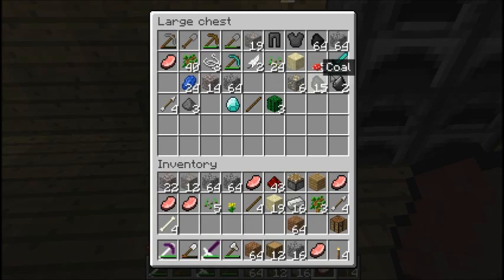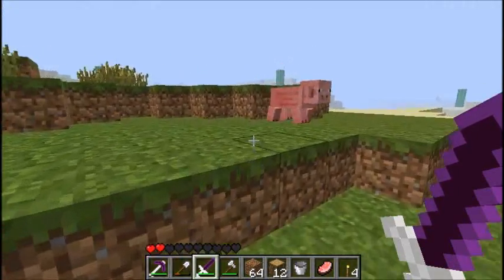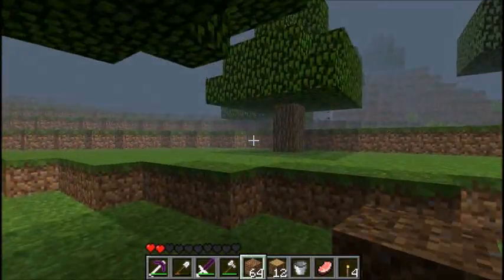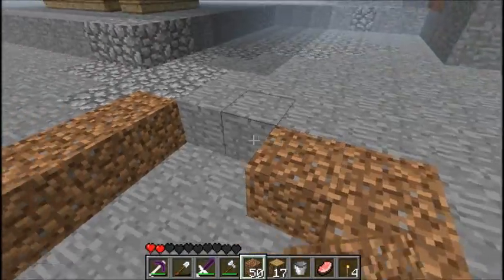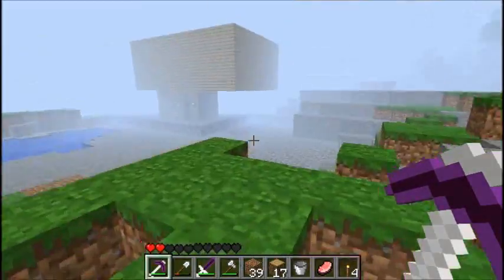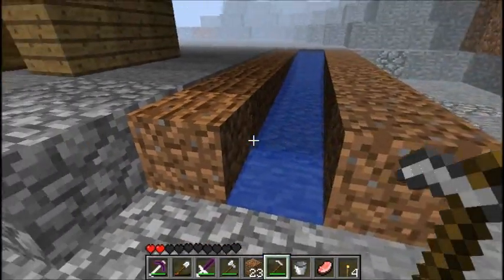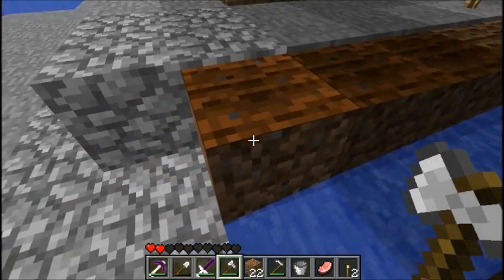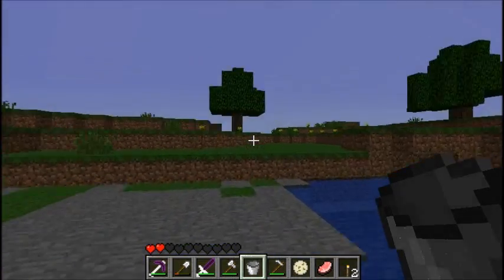Minecraft - Milk Dat Cow